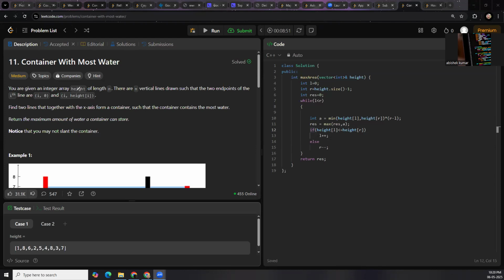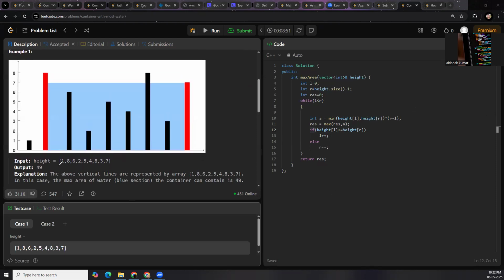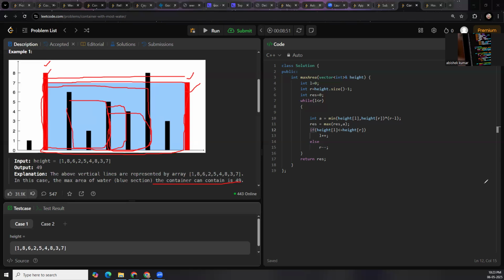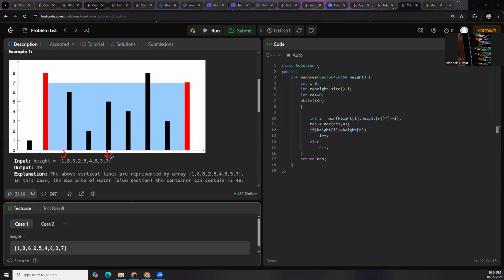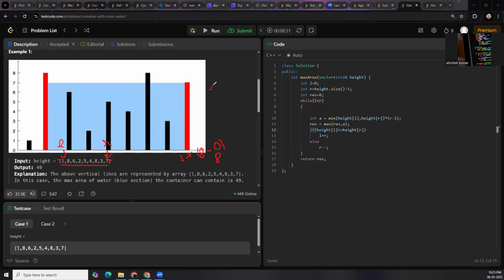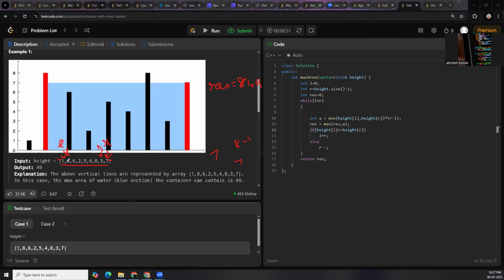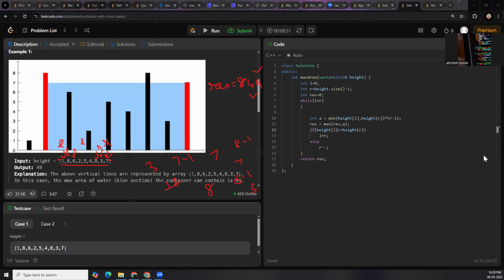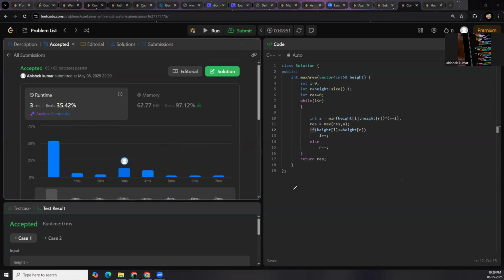🧪 Leetcode 11 - Container With Most Water | Two Pointer Pattern | Google Interview Prep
✅ In this video, we solve Leetcode 11: Container With Most Water — a classic problem that beautifully demonstrates the two-pointer technique.

🔥 Problem Type: Two Pointers / Greedy / Array
📌 Difficulty: Medium
👨‍💻 Covered:
- Brute-force approach vs optimal solution
- Visual intuition with height lines
- Two-pointer logic: when and why to move pointers

💡 Frequently asked in interviews at Google, Amazon, and Meta. This problem teaches you to reason about area and greedy reduction.